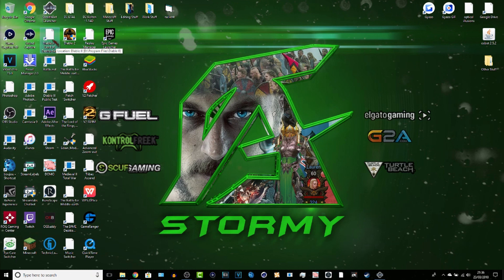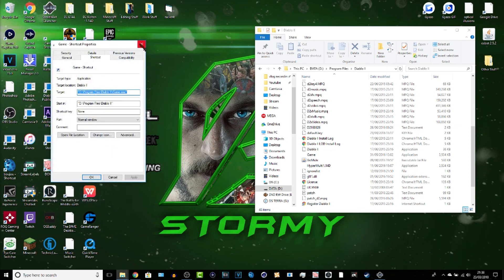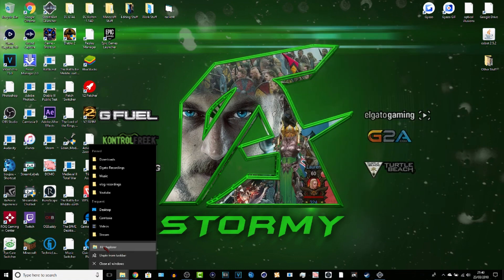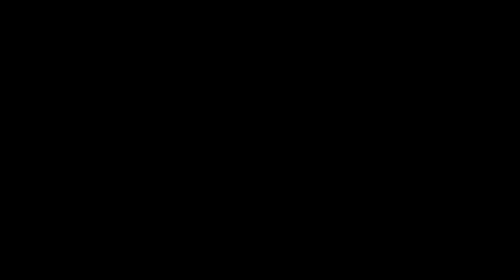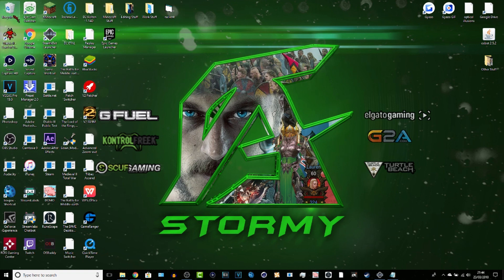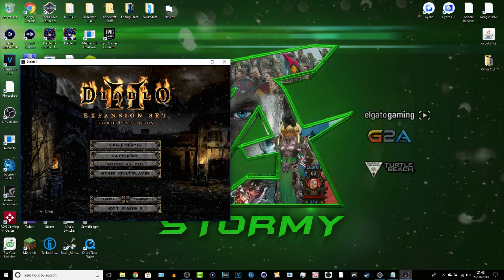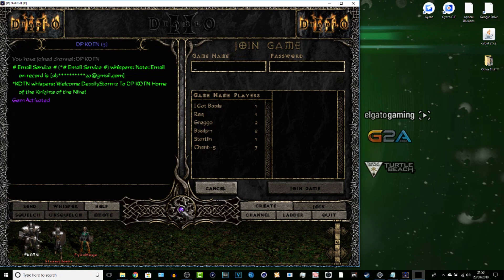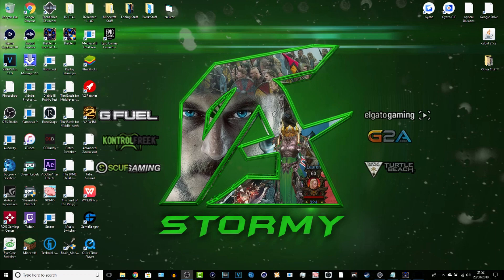HOW TO Run Multiple Diablo II Clients in 1.14D PATCH! [NEW]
Here is the most epic and up to date Tutorial on How to Run Multiple Clients of Games or whatever (this video is Diablo II (2)) Hope you enjoy and Learn something new, Subscribe, Like and COmment for More or any questions down below. Thanks

ALSO: They Highly recommending UPDATING You're 16Keys to a 26Key but they have a full guide on they're page on BNET!

Play with me:
Xbox: Sanction Stormy
PSN - Stormy-220

(⌐■_■) Keep it Real, Don't give up and peace outtie
- OfficialAbyssGaming